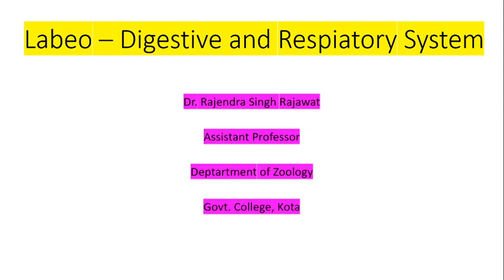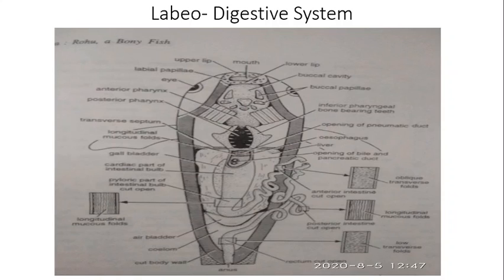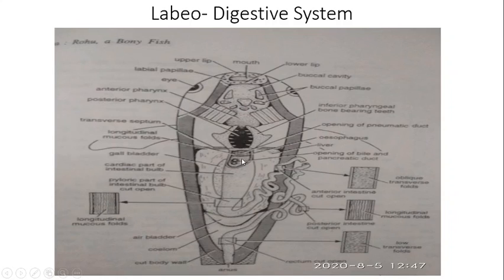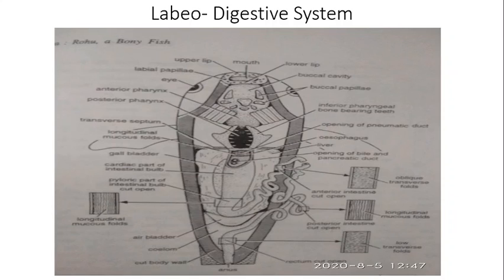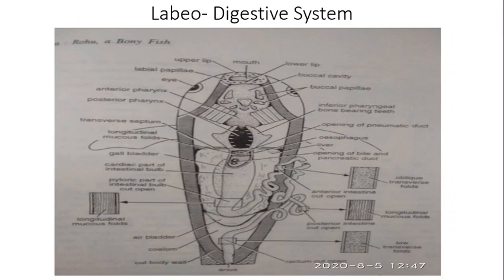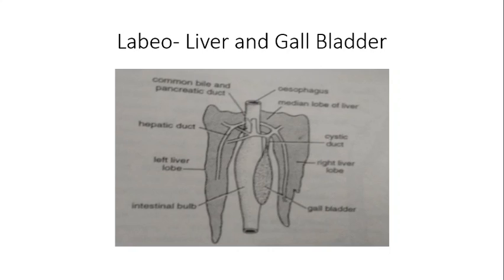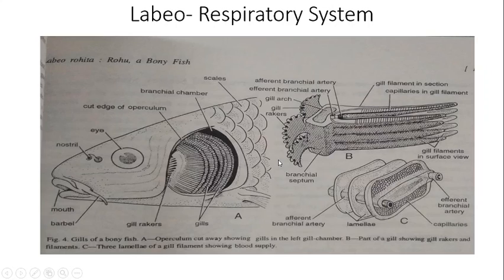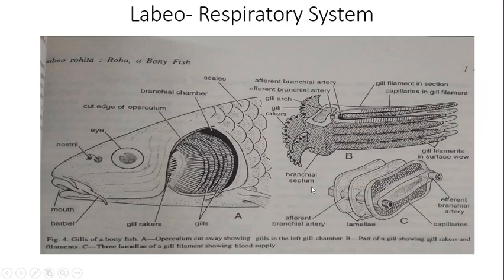Labeo- Digestive and Respiratory organ- Dr. Rajendra Singh Rajawat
Dr. Rajendra Singh Rajawat
Assistant Professor, Zoology
Govt. College, Kota